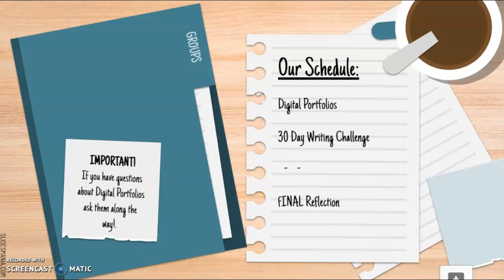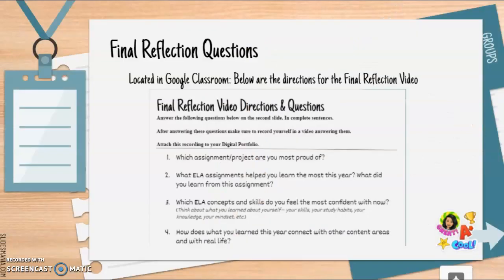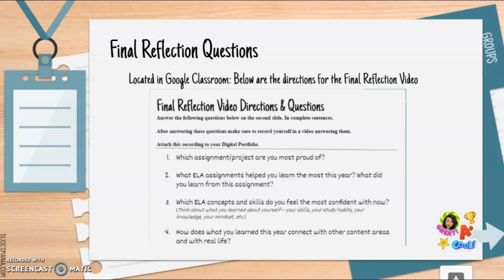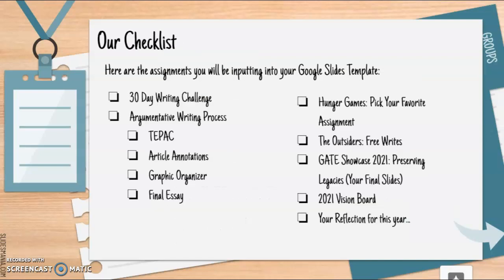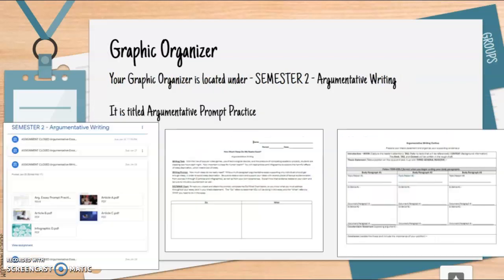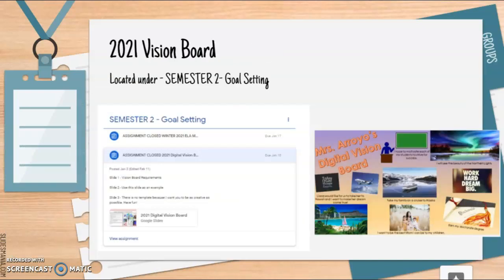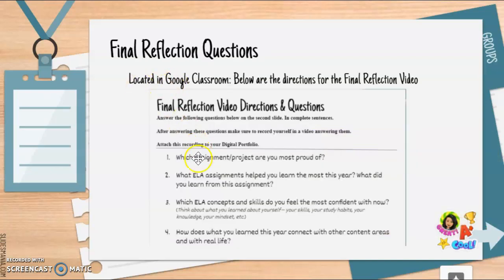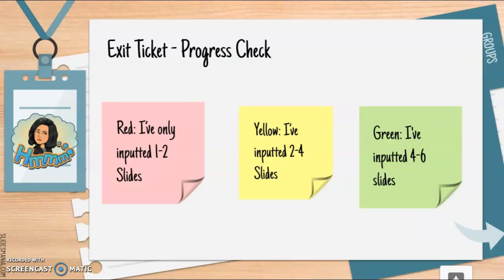ELA 7/7H - 4/26/21